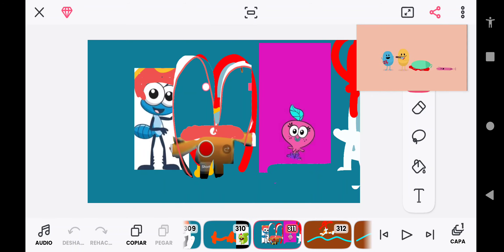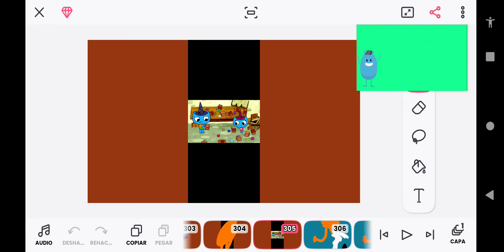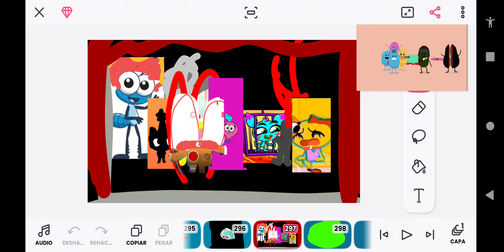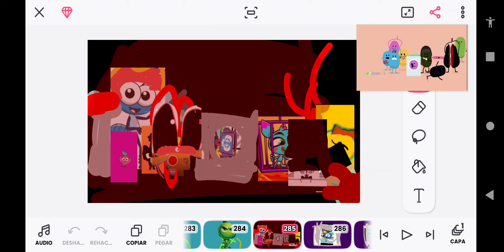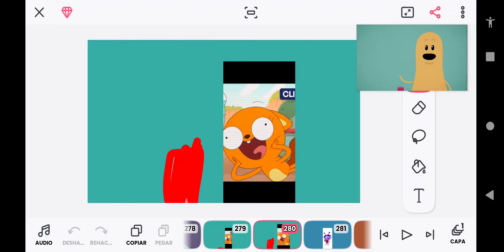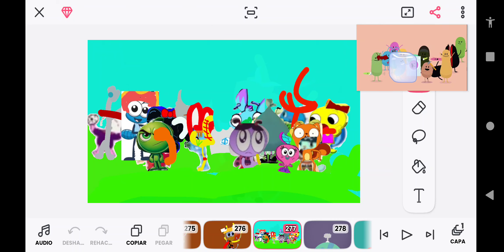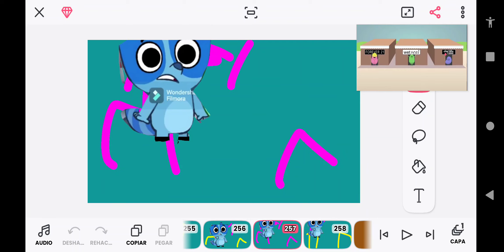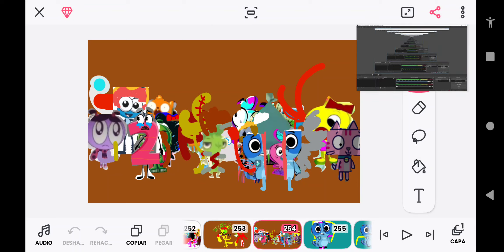MANO Y MANO CANCIONES FORMAS TONTAS DE MORIR PARTE 29 DE SEPTEMBE DE 2024